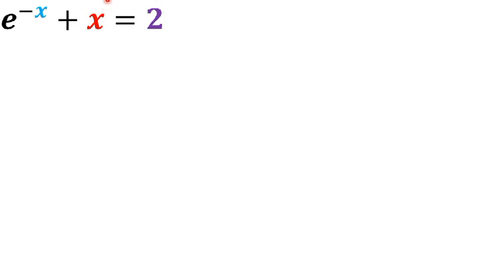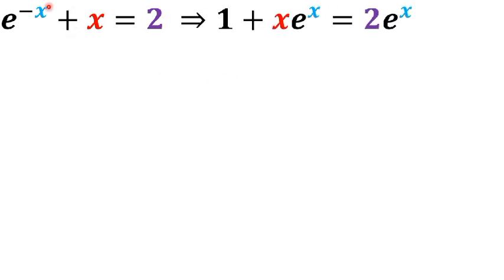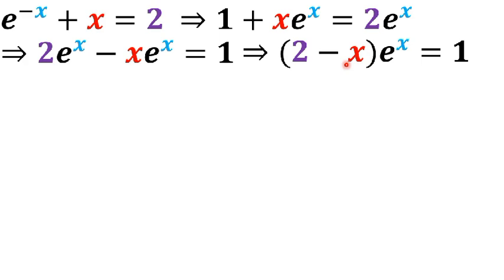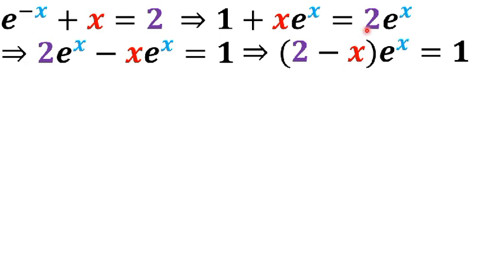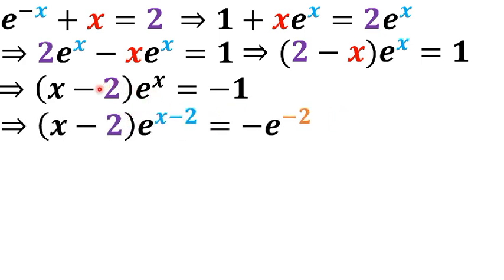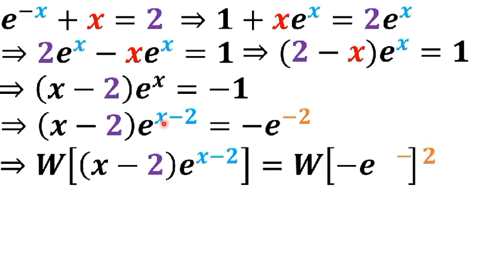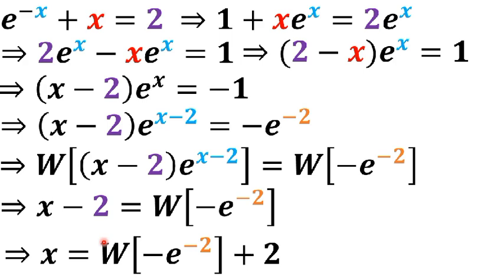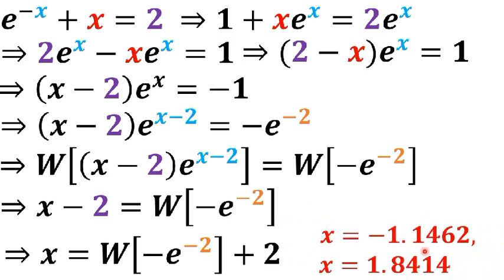VERY DIFFICULT PROBLEM